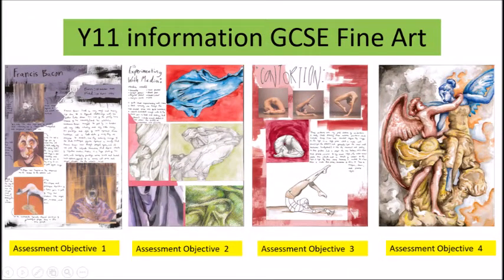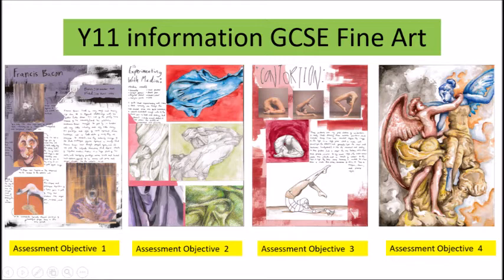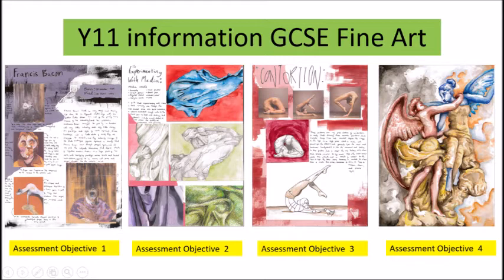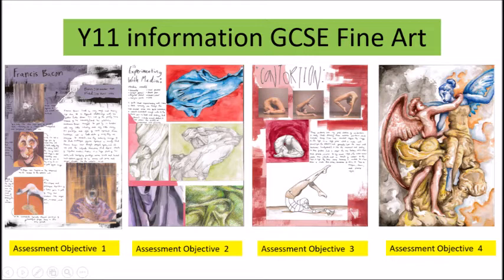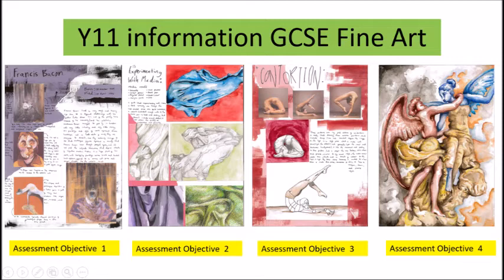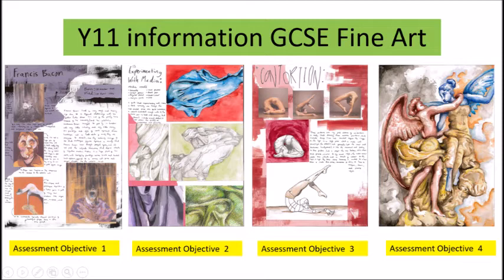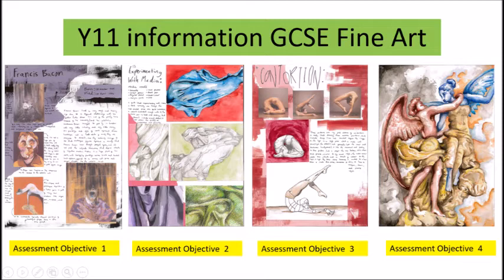Year 11 Assessment Guidance: Fine Art